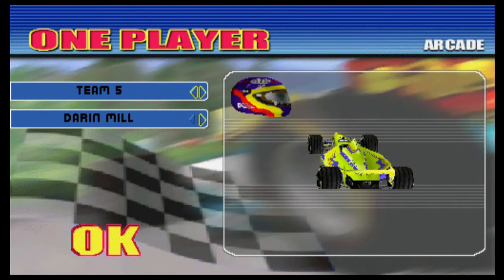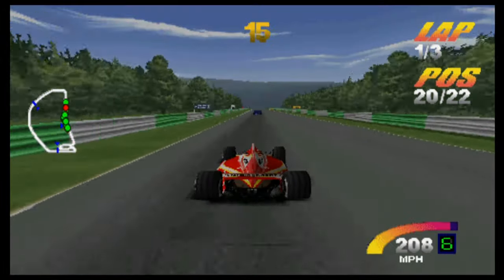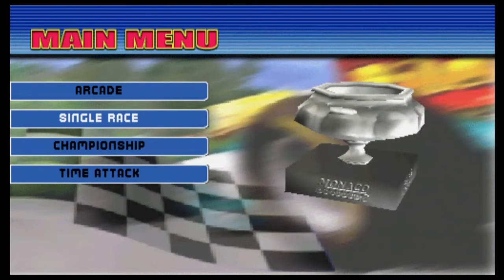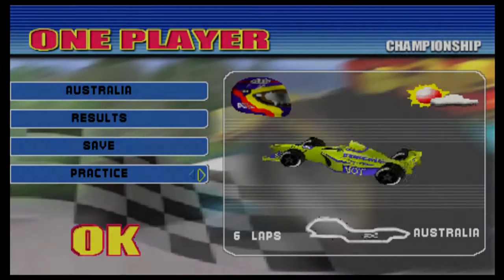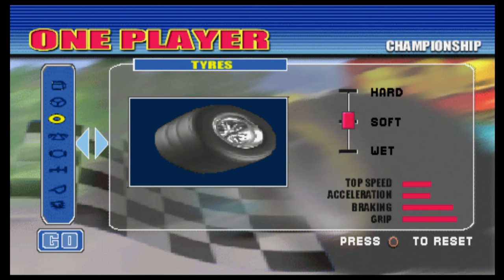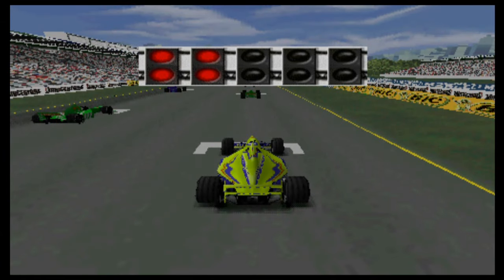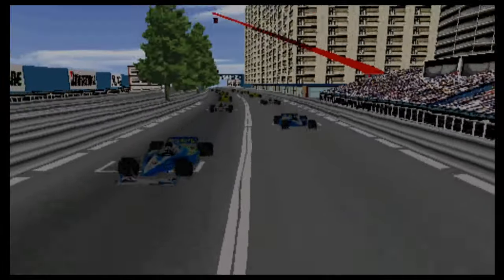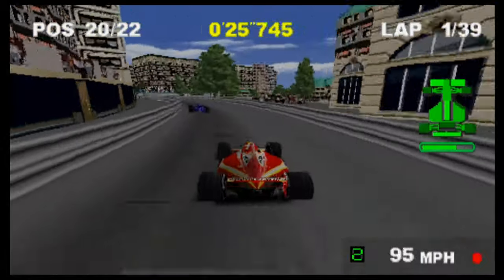The Complete Guide To Every F1 Game On Playstation Part 4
This Is The Next Episode In My Complete Guide Series